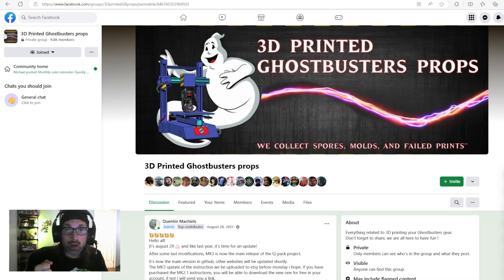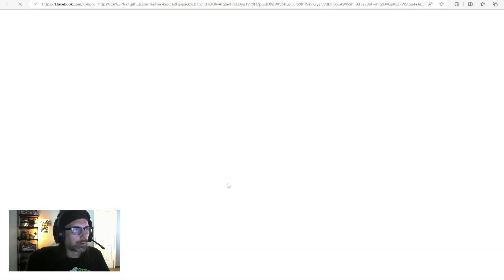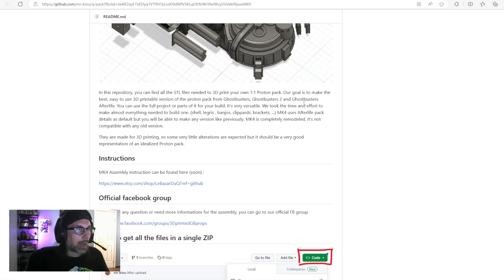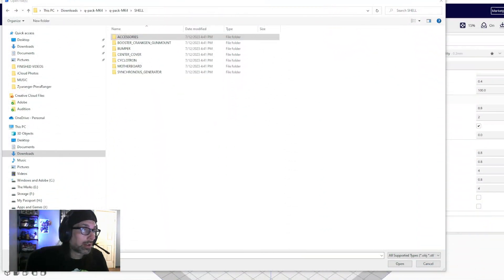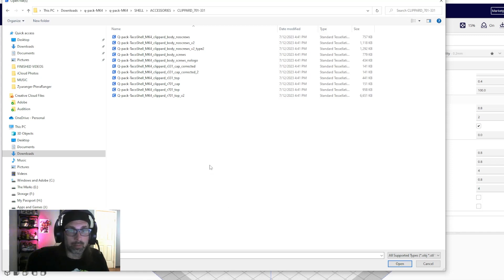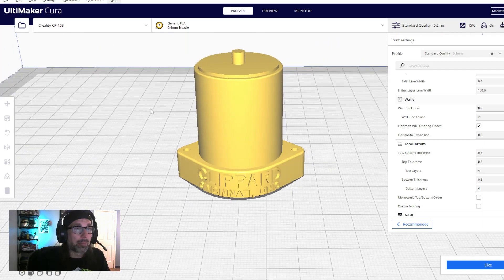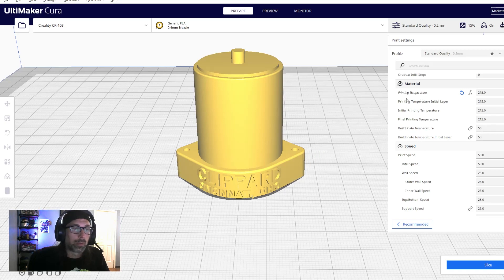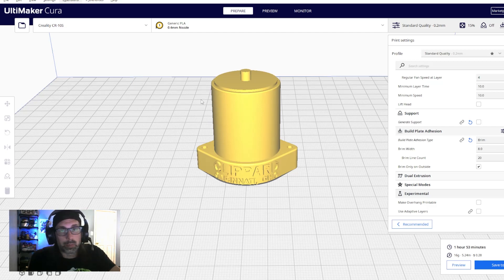How to Build A 3D Printed Ghostbusters Proton Pack! - Part 2: Printing Setup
How to build a DIY 3D printed proton pack from Ghostbusters!

This is going to be a combination of how to build a proton pack using 3d printing, and an updated arduino tutorial. (Yes, we're doing the afterlife style ring light!)

In this video we're going over how to download the proper files and setup your slicing software (Cura) to start printing all of the parts needed to build your 3d printed proton pack.

Want to buy your materials and support me in the process? Use my links!
Ender 3 Printer
CR-10 Printer
Filler Primer
Texture Paint
Hex Screwdriver Kit
m3 Screw Kit

ASSEMBLY INSTRUCTIONS